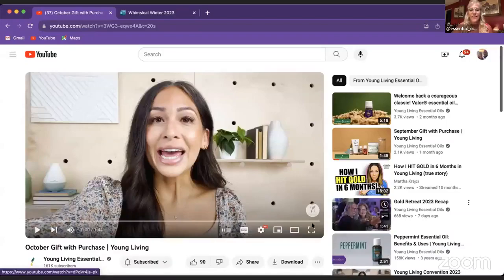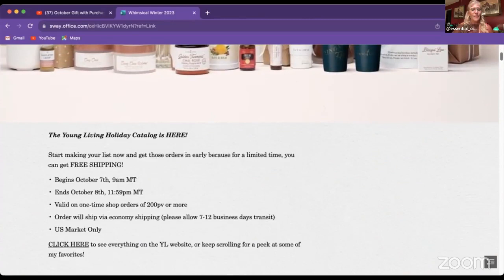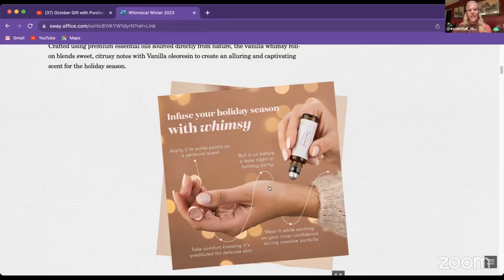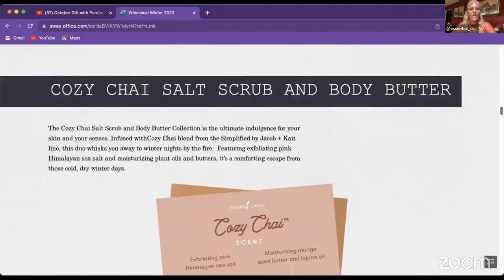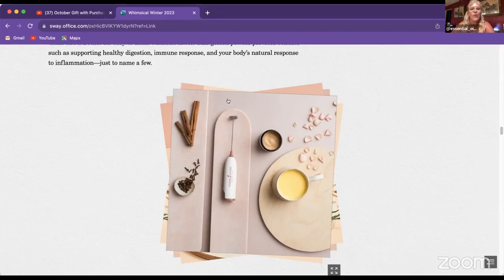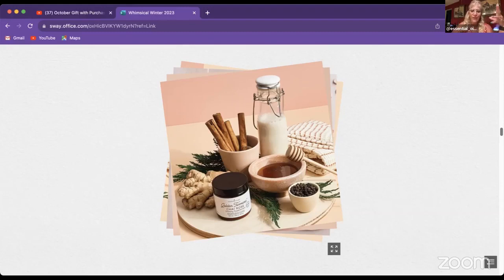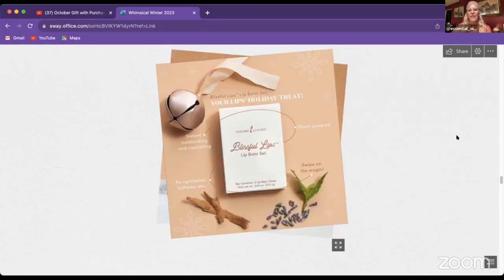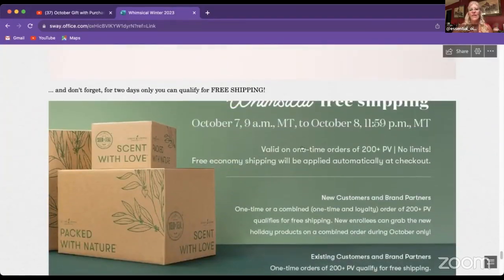October Freebies and Winter Products and their Uses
Would you like $188 in FREE Young Living products??  Would you like to know about the NEW Winter products??  Let us share the products and their uses with you!!